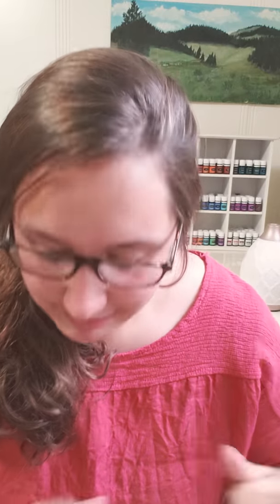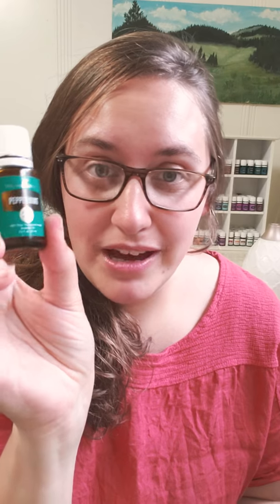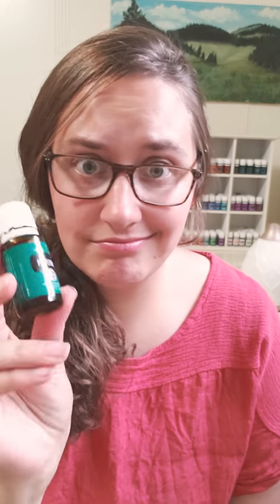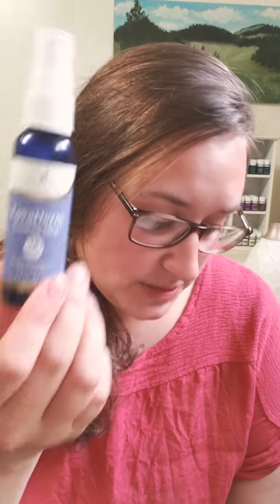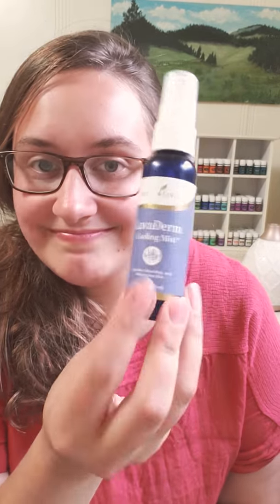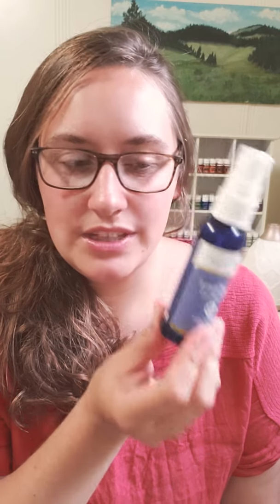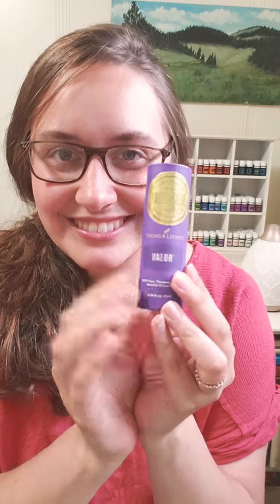July Promos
So many starter kit favorites are coming to you FOR FREE this month! Let's chat about some of our favorite ways to use these freebies ❣